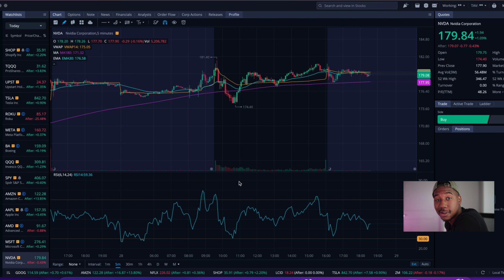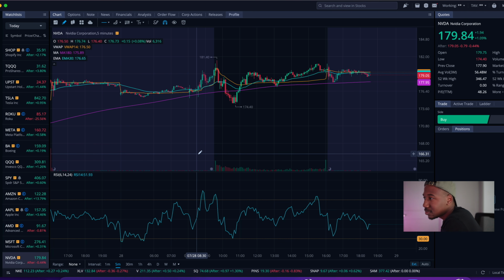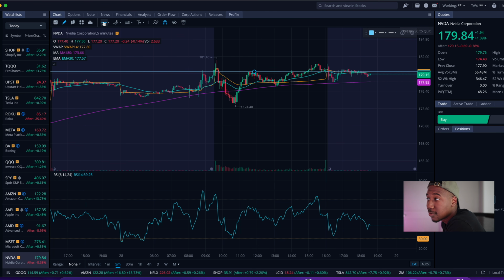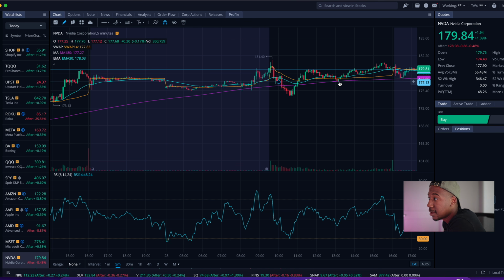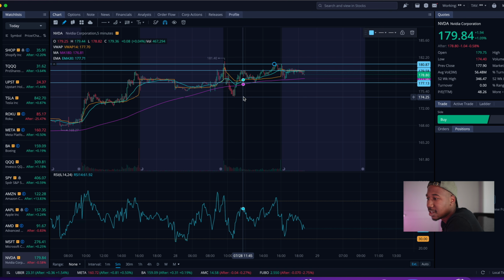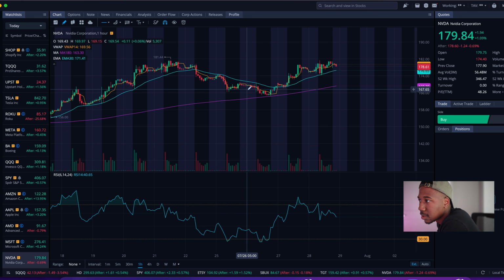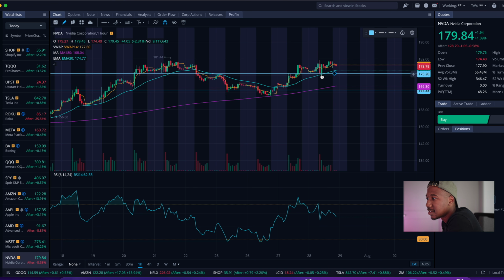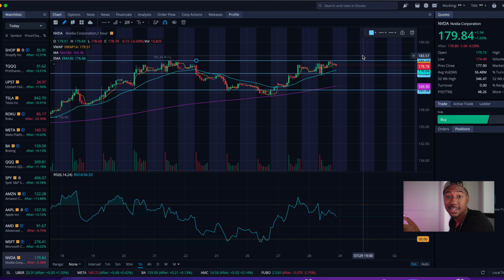HOW TO CHART YOUR OPTIONS TRADES: SUPPORT AND RESISTANCE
In this video, I will show you how to chart your options trades using basic support and resistance. This is basic technical analysis but is a very crucial foundation to setting up a trading plan an locking in profits as a day trader or swing trader.